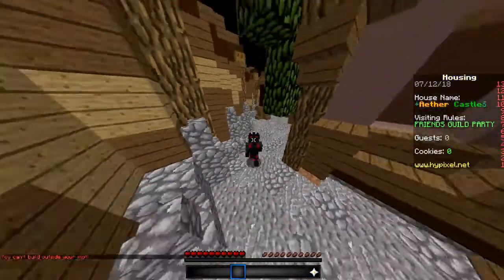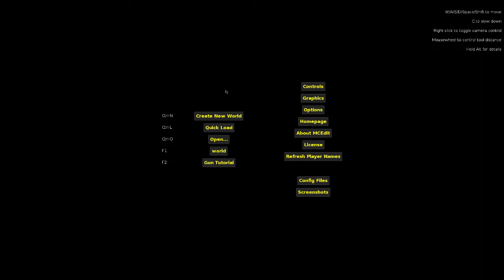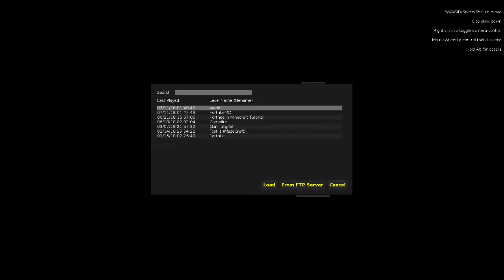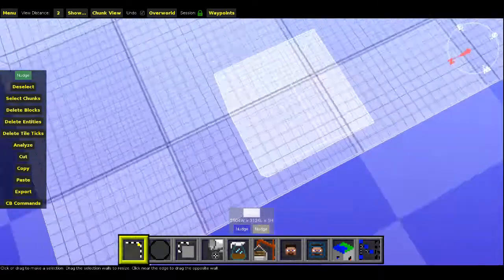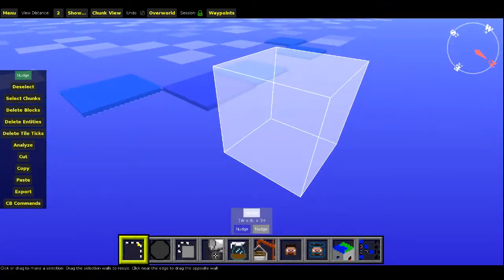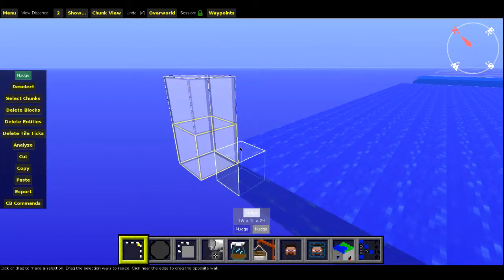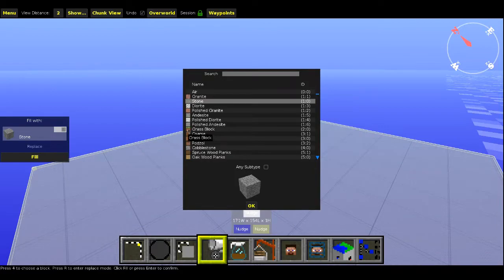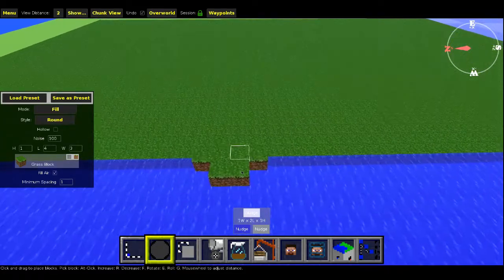Making The Starter Island - How To Create Fortnite In Minecraft #6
Hello everyone, today I will be showing you how to create the starter island using mcedit. McEdit is a tool that helps make terraining in minecraft a lot easier. We will also be needing McEdit for the gun module in the future.

Thanks again for watching : D

-Aetheerion